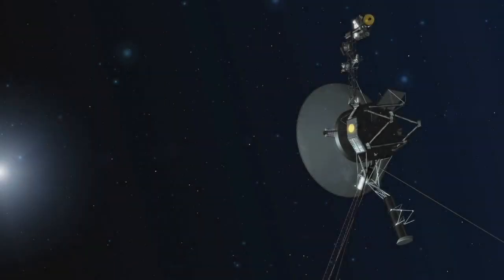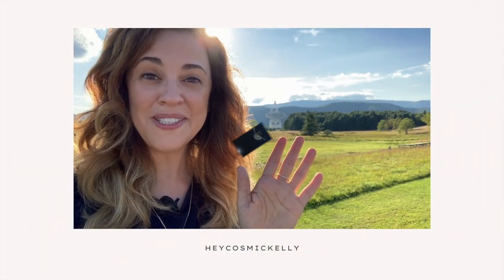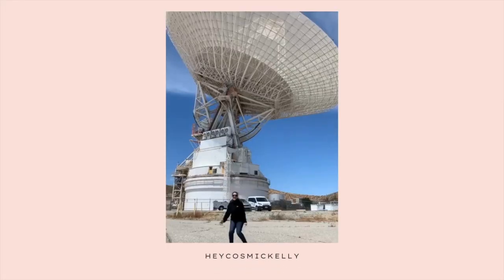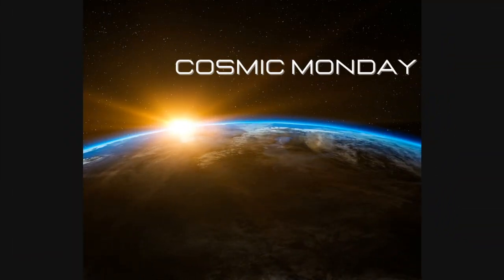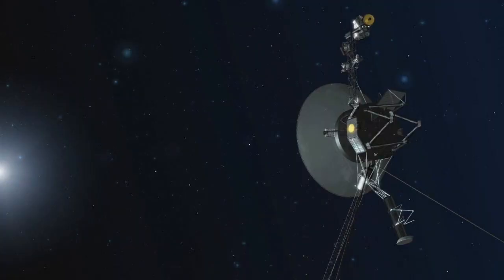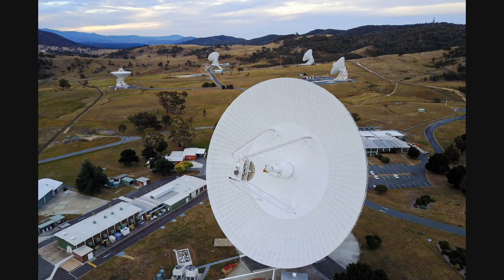COSMIC MONDAY - NASA's Voyager 2 Snafu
NASA had a tense few weeks as the Voyager 2 spacecraft stopped communicating with Earth.  Scary!

As a Solar System Ambassador Volunteer for NASA/JPL, I do public outreach to discuss the missions and science of NASA, as well as many other fun space related topics.